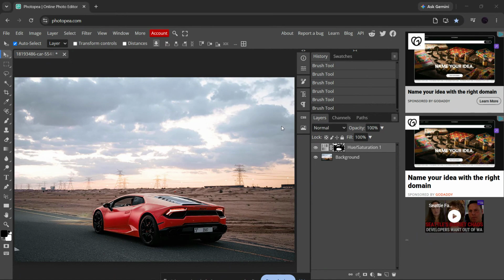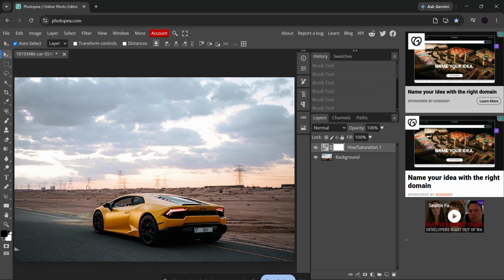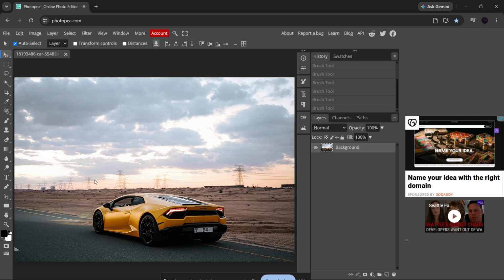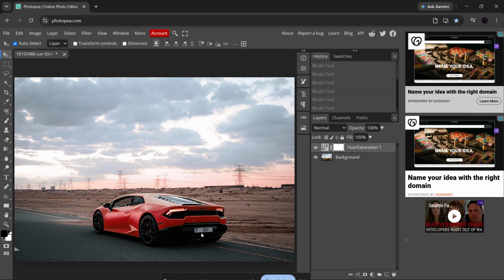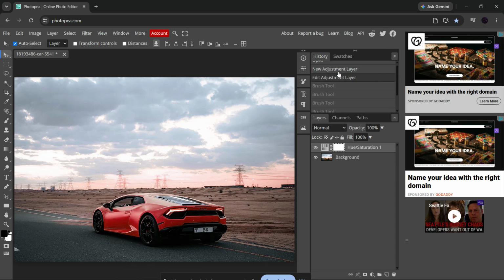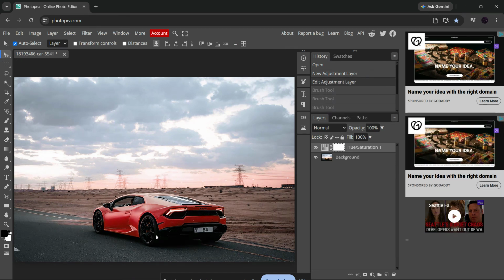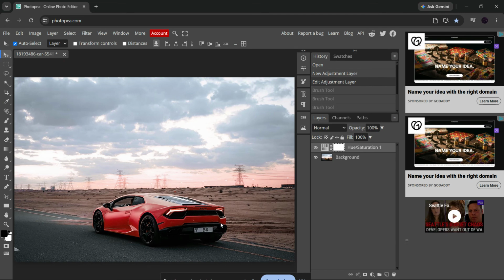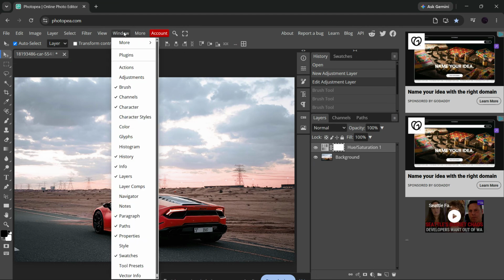How To Reverse Photopea (Easy Undo Guide)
Learn how to reverse actions in Photopea using undo, redo, and the History panel.
This quick guide shows you the fastest ways to step backward, restore changes, and jump to earlier edits safely.

🕚Timestamps:
0:00 Intro
0:24 How To Undo In Photopea
1:02 How To Redo In Photopea
1:28 How To Use The History Panel
1:59 Quick Recap
2:18 Outro

✍️What You'll Learn In This Video:
• How To Undo Mistakes In Photopea
• How To Redo Reversed Actions In Photopea
• How To Open The History Panel In Photopea
• How To Jump Back To Previous Editing States
• How To Reverse Edits Without Starting Over

💡Pro Tips:
• Use Ctrl + Z Or Cmd + Z For Instant Undo
• Use The History Panel When You Need To Go Back Several Steps
• Save Often Before Trying New Effects Or Tools
• Redo Can Help You Restore Something You Undid By Mistake
• Keep An Eye On Your History Steps When Making Big Edits